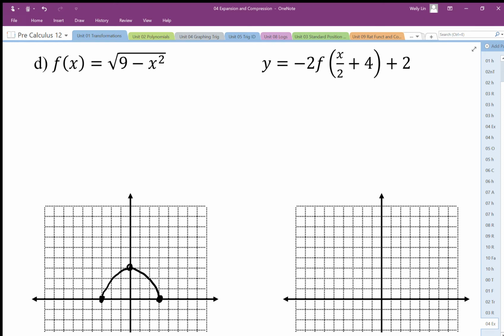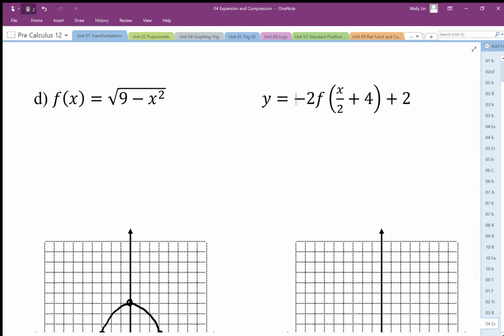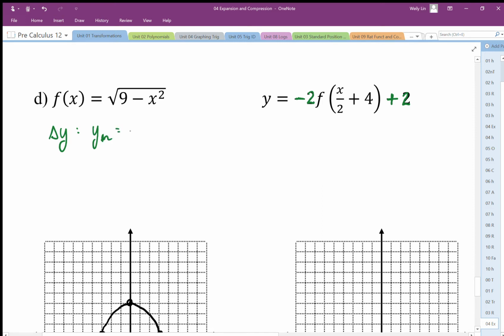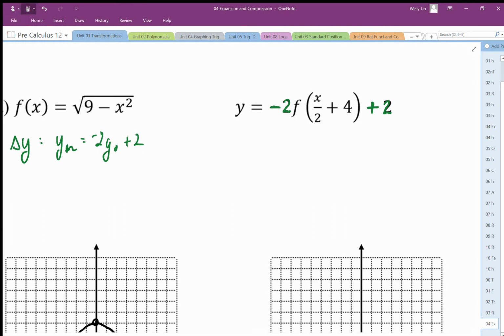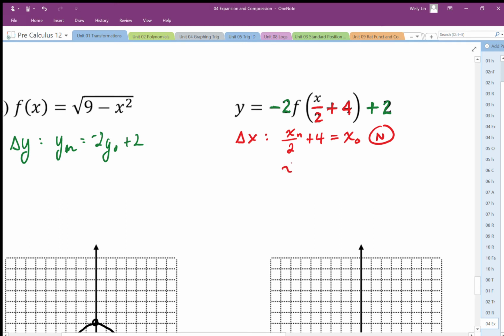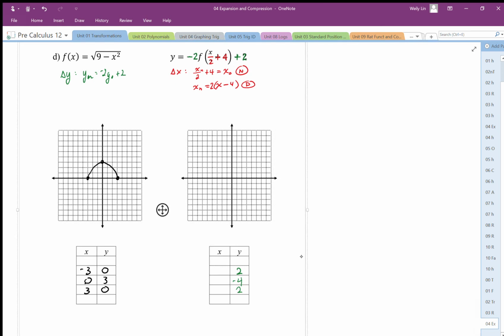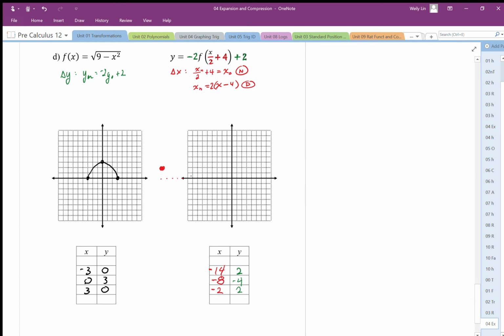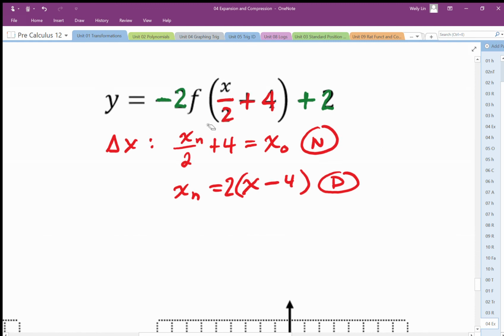04 Expansion and Compression Part4